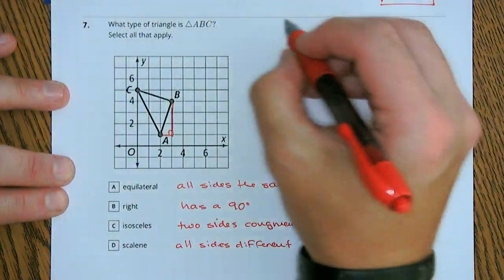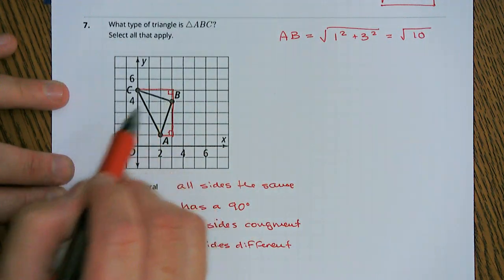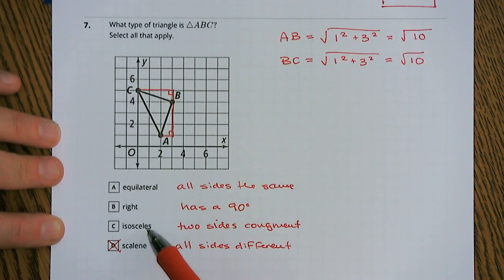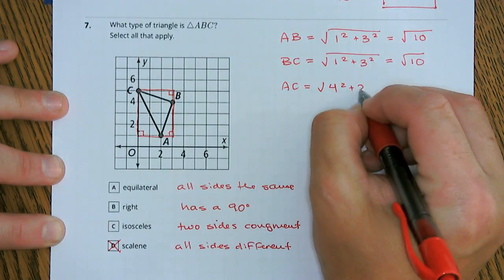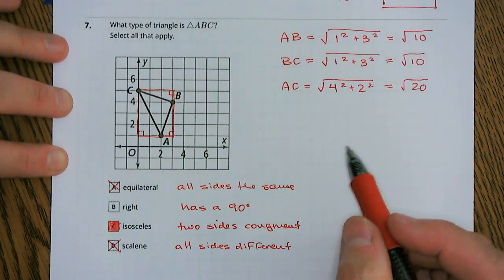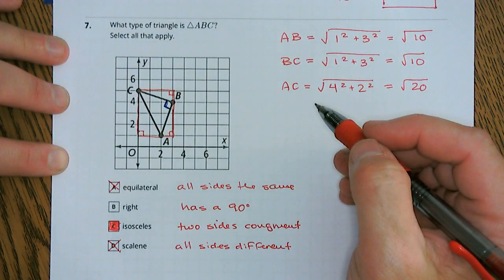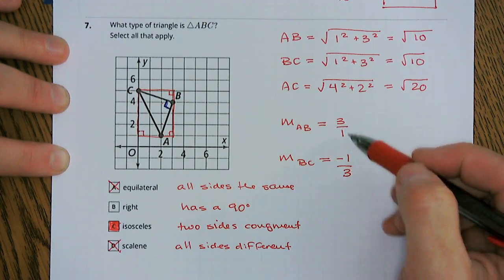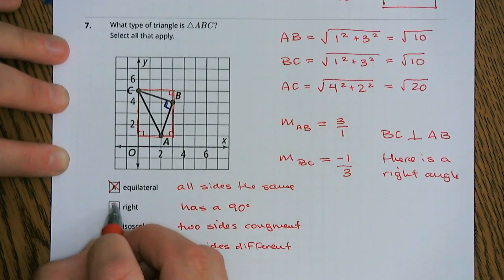EOY Review 2c